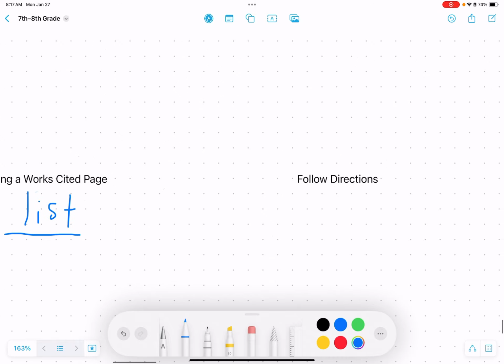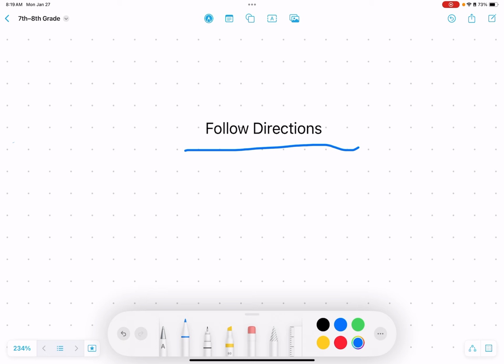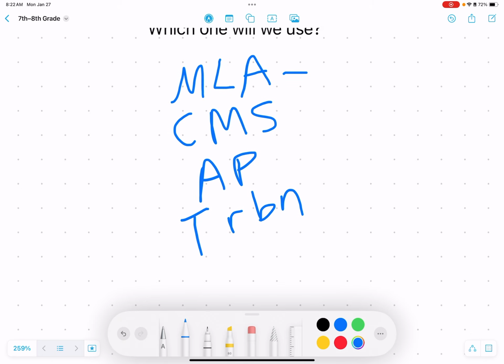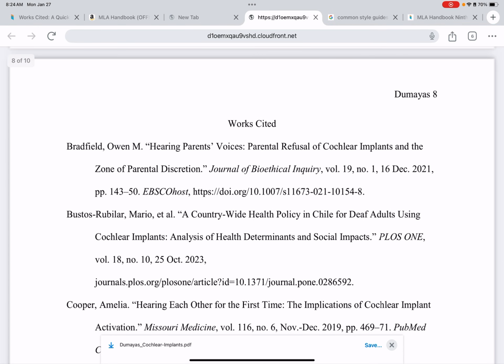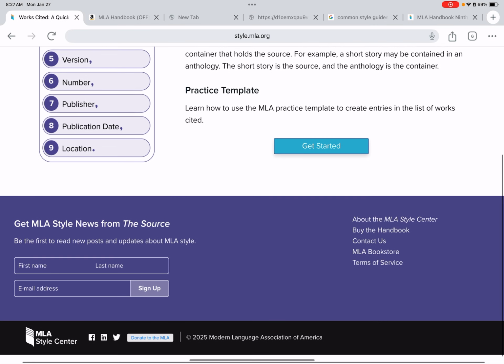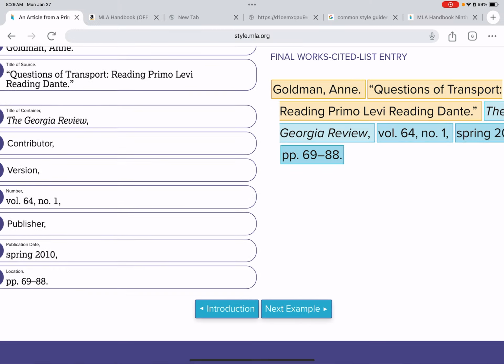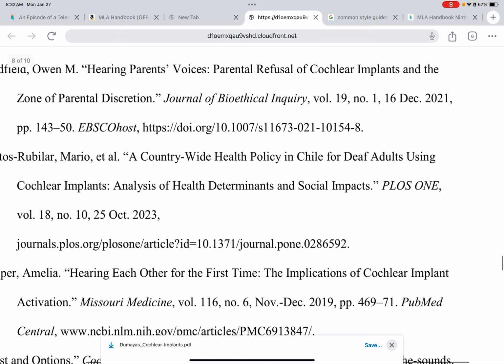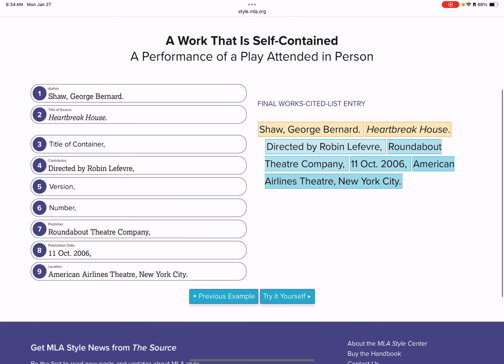Writing Class Y1, Week 18, 7th–8th Grades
Creating a Works Cited Page in MLA